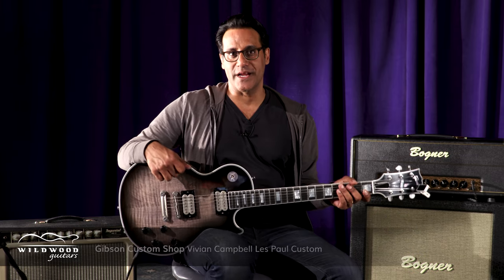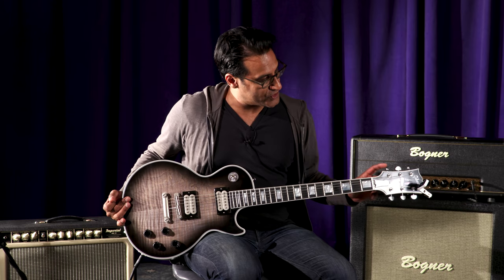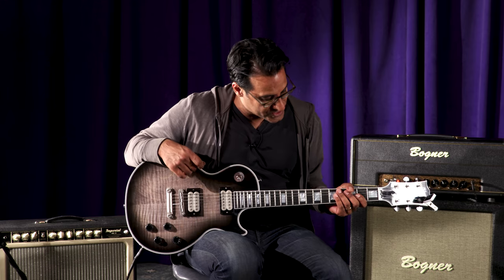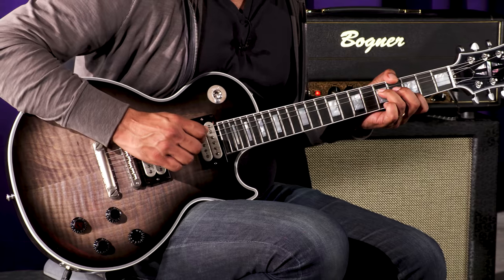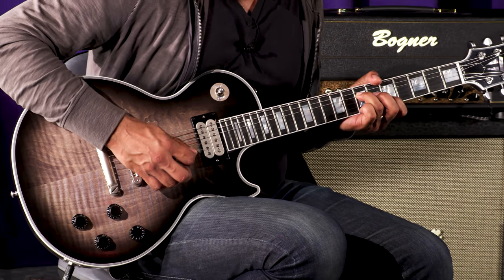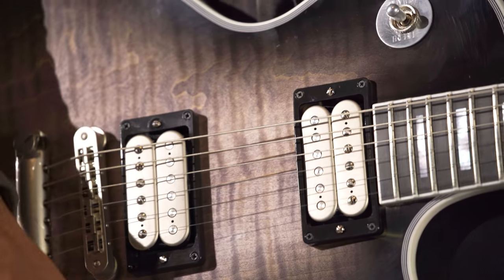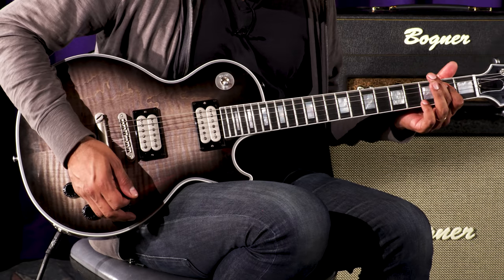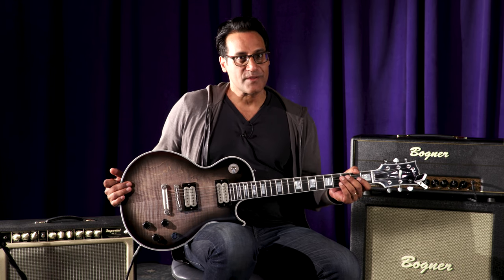Gibson Custom Shop Vivian Campbell Les Paul Custom • SN: VC018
How many guitar players can say that they played in TWO legendary bands? Vivian Campbell can, and that’s why he has a new signature Gibson Les Paul Custom! As the main guitarist in Dio, Vivian was responsible for laying down some of the heaviest riffs of the ‘80s. Anyone who’s ever spent time air-guitaring to “Rainbow in the Dark” knows that Vivian’s work with the late Black Sabbath frontman exemplified a rare combination of raw aggression and chops, but he got a chance to show off his more melodic side when he joined Def Leppard in 1992. Every Def Leppard record since has showcased Vivian’s muscular rhythm playing and tasteful lead work as well as his thoughtful songwriting.

Amp: Bogner Helios Eclipse

Serial Number: VC018
Brand Gibson Custom Shop
Model Limited Edition Vivian Campbell Les Paul Custom
Finish Color Antrim Basalt Burst
Weight 9.80 lbs
Top Wood 2-Piece Figured Maple
Body Wood Lightweight Solid Mahogany
Neck Wood 5-Piece Maple/Walnut, Long Tenon
Neck Shape Slim-to-Medium 1970s C-Shape, Satin Feel
Neck Dimensions .850 1st - .980 12th
Fingerboard Richlite
Fingerboard Radius 12"
Inlays Pearl Block
Nut Material Corian
Frets 22
Pickups DiMarzio Super Distortion w/Satin Cap in Bridge, DiMarzio Super 3 w/Satin Cap in Neck
Controls 2 500K CTS Volume Pots, 2 500K CTS Tone Pots, Orange Drop Capacitors, Hand-Wired Harness, Switchcraft Toggle Switch
Knobs Three Top Hat, One Speed Knob
Hardware Nickel
Bridge Tonepros Satin Locking
Tailpiece Tonepros Satin Locking
Tuners Grover Kidneys
Case Gibson Custom Hardshell
COA Yes